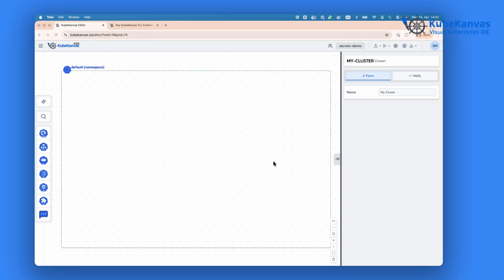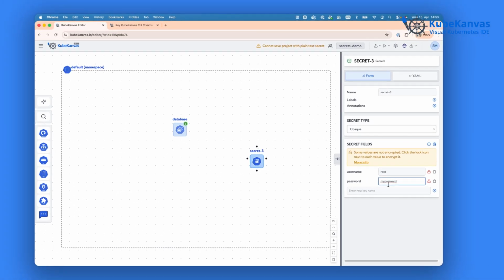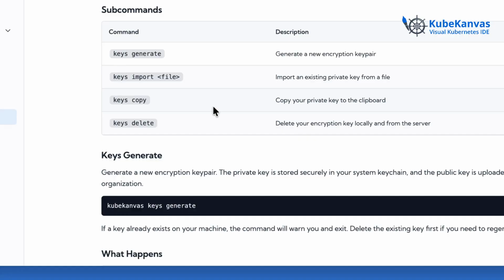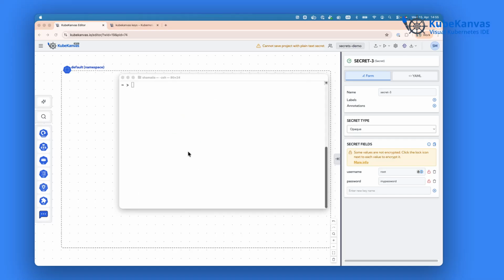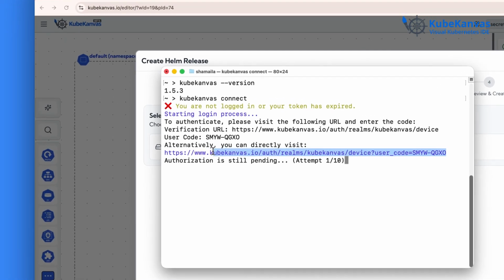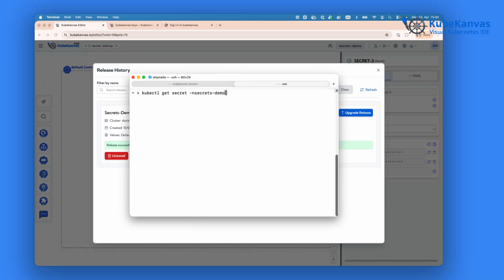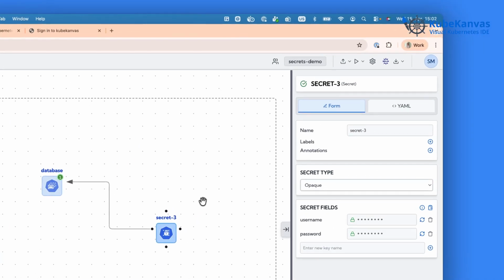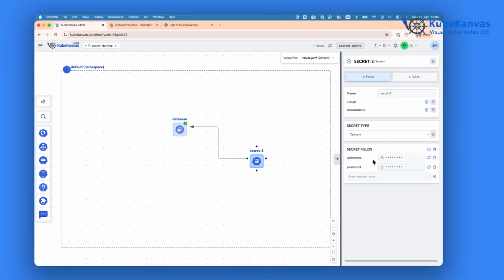Secret Encryption for Kubernetes: A simple and easy way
Summary: Encrypting Kubernetes Secrets with KubeKanvas

Overview
This video demonstrates how KubeKanvas provides a streamlined way to encrypt Kubernetes secrets directly in the browser, moving beyond simple base64 obfuscation without the need for expensive vaults or complex cloud plugins.

Key Benefits
Simplicity: Encrypt secrets directly in the browser without third-party tools or days of configuration.
Developer Friendly: Features a simple UI where users can encrypt values by clicking a lock icon.
Local Decryption: The KubeKanvas CLI handles decryption locally on your machine during the deployment process.
Flexibility: Supports modifying values, redeploying to clusters, and works with Helm variables for managing multiple environments.
Collaboration: Projects can be shared with others by re-encrypting values to include additional recipients.

Security Measures
Asymmetric Encryption: Uses a public/private key pair. The public key is stored in the KubeKanvas database for encryption, while the private key remains on the user's computer.
Client-Side Privacy: Plain text values never leave the user's machine. Encryption happens instantly in the browser, turning values into ciphertext before they are saved.
Secure Key Storage: Private keys are stored specifically in the user's local keychain and are never sent outside the machine.
Traffic Protection: Because values are encrypted locally, intercepted traffic or database breaches would only reveal "gibberish" rather than plain text secrets.

Chapters

0:00 Introduction to Kubecanvas Secret Encryption
0:25 Setting up a Database Secret Example
1:15 Handling Unencrypted Secret Warnings
1:45 Understanding Public and Private Key Encryption
2:35 Kubecanvas CLI Prerequisites
3:00 Encrypting Secrets in the Browser
3:40 Deploying to a Cluster via CLI
4:45 Verifying Decrypted Secrets with kubectl
5:30 Modifying and Redeploying Encrypted Values
6:00 Using Helm and Variables
6:20 Sharing Projects and Conclusion